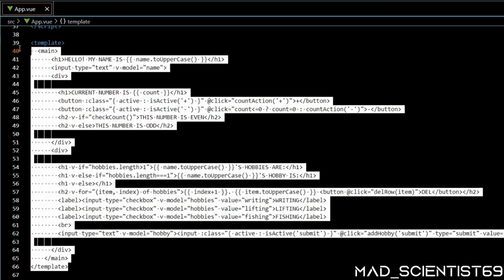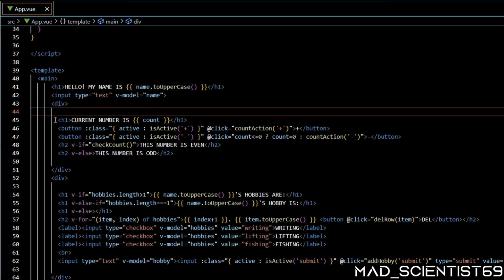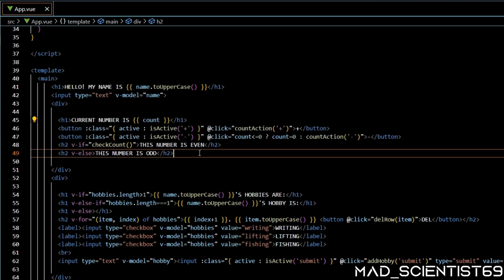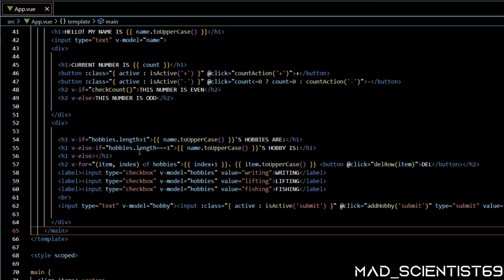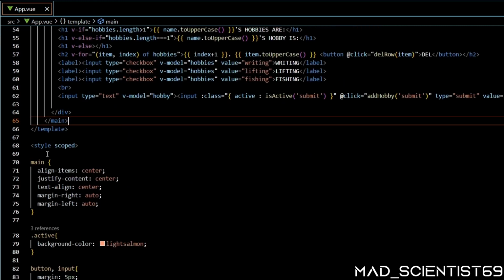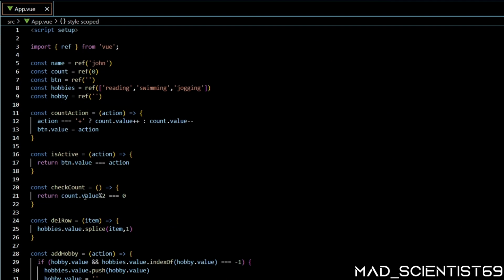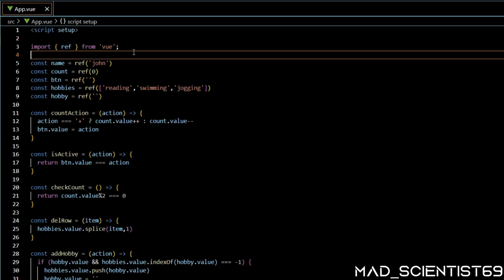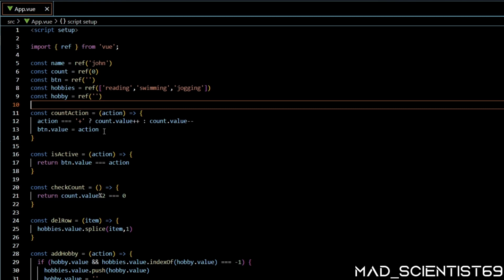yOu CaNT mEw iN VUe jS cAnT yOU?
schoolmaxxing lol.

basically conclusion of watching 30 videos of vue2 tutorial (use vue3, its easier bro).

projectmaxxing be like.

let vue cook.